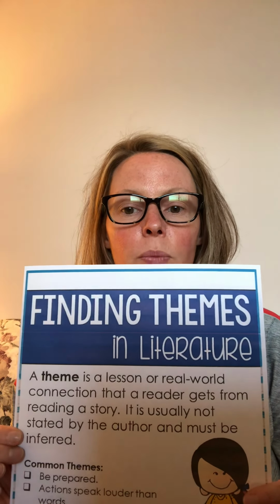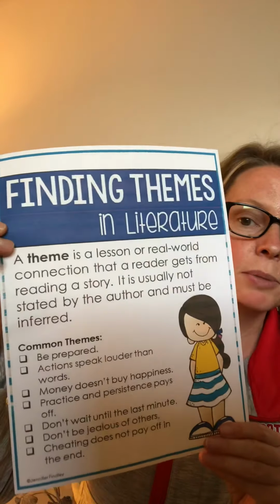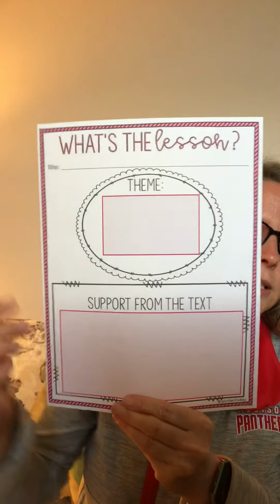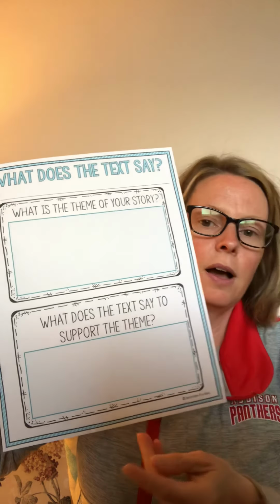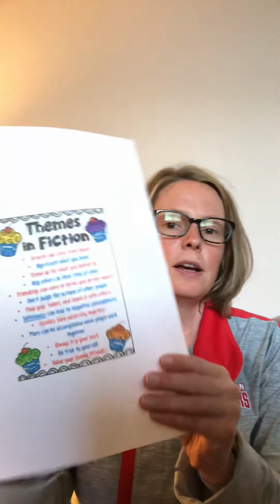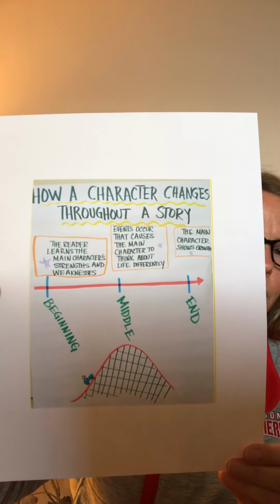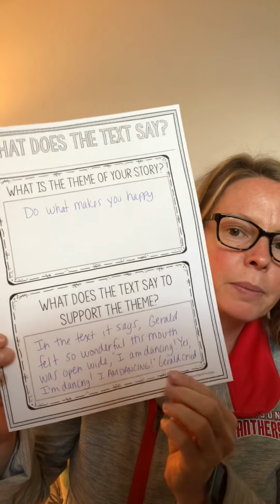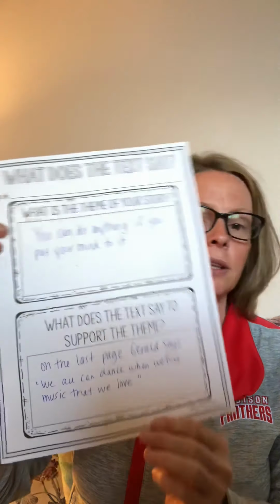ELA Week 3 Giraffes Can’t Dance